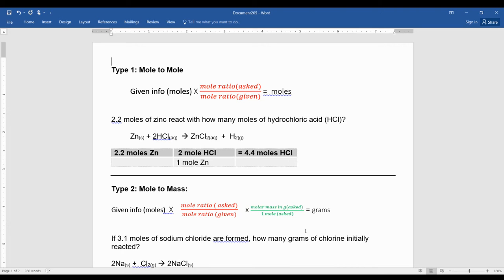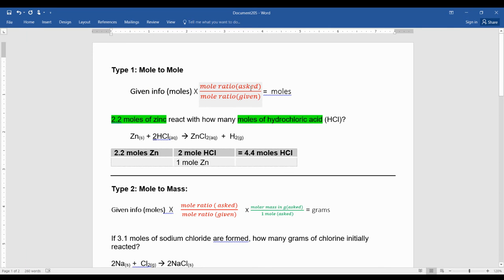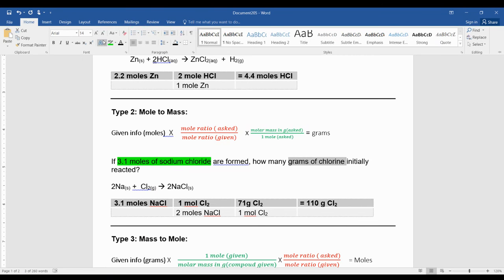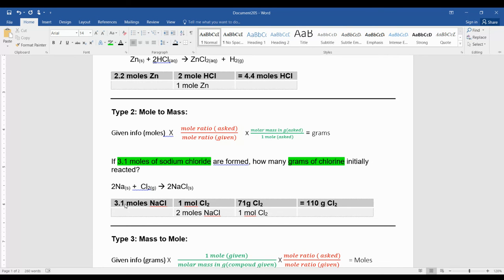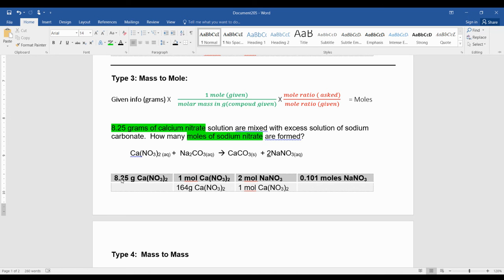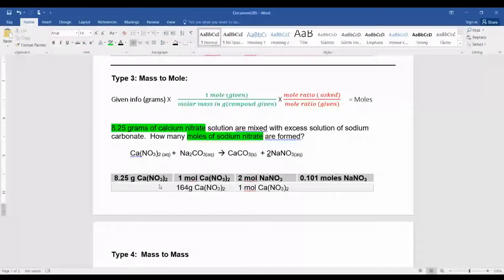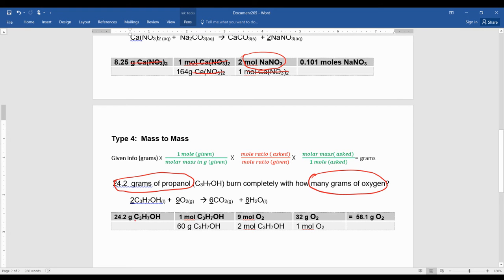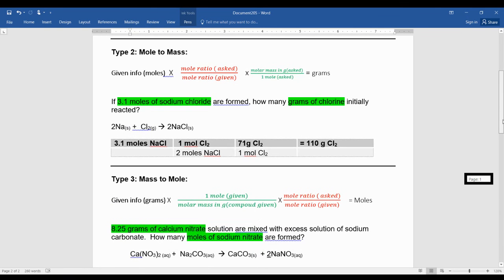4 Types of problems in stoich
Student tutorial for 4 types of conversions